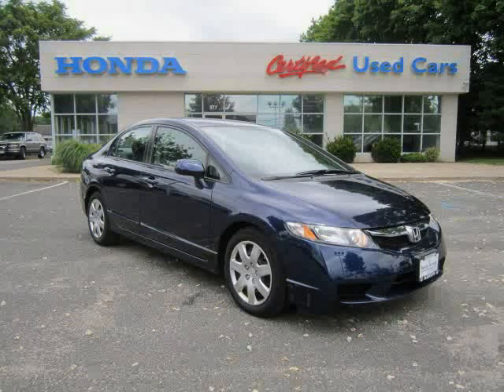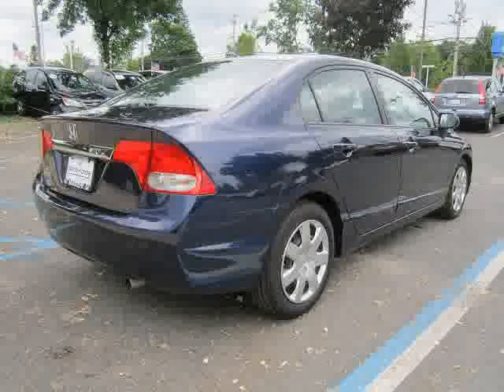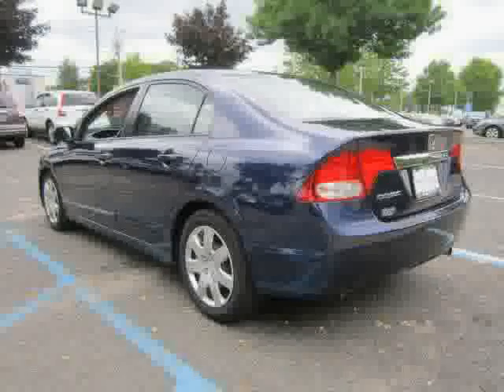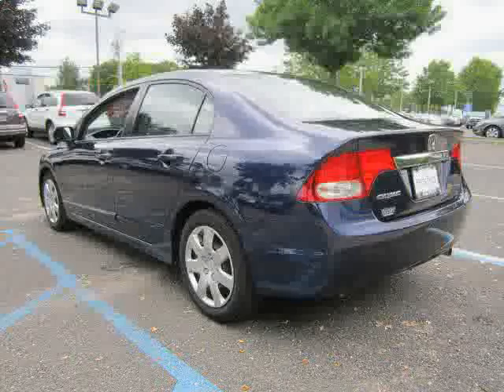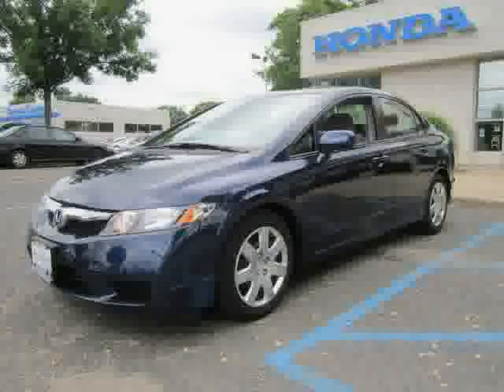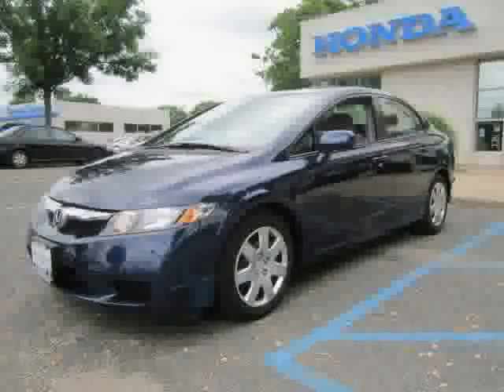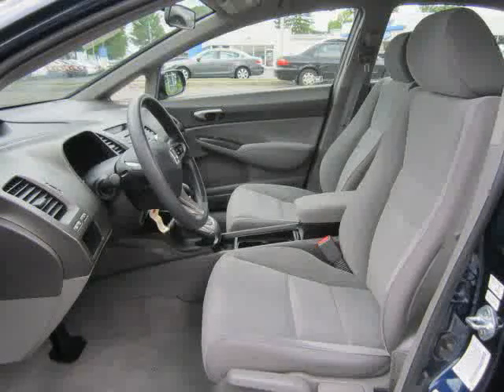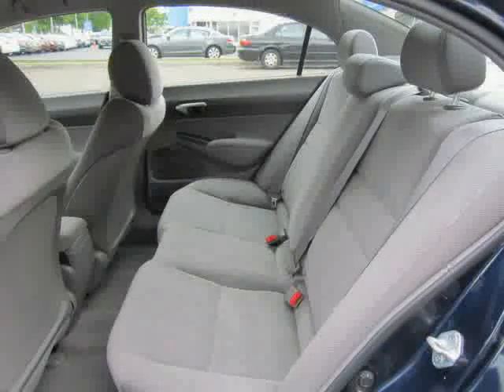used Honda Civic Sedan 2009 located in at Nardy Honda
This used Honda Civic Sedan  2009 is located in  and is offered by Nardy Honda and can be compared to any used Honda Civic Sedan :